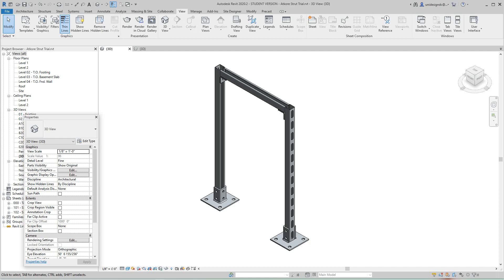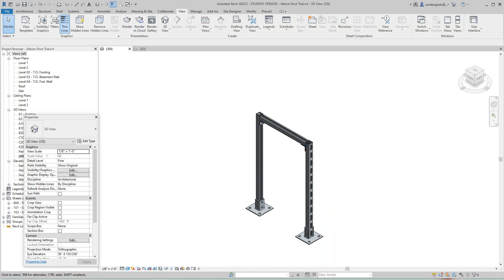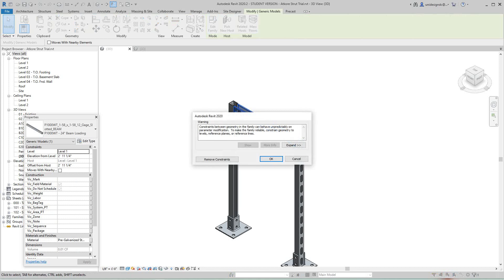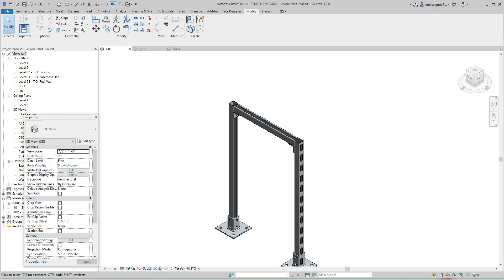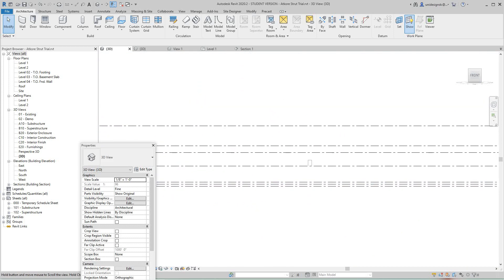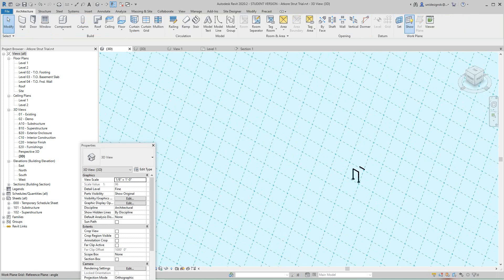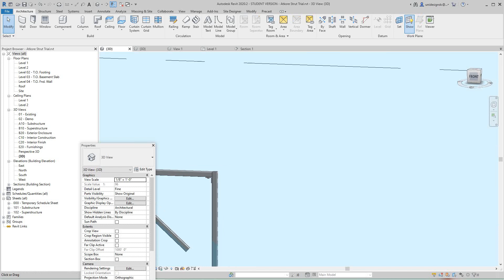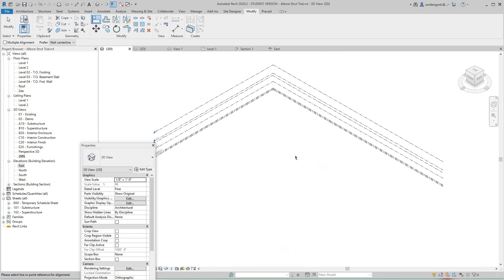Revit Unistrut How to manipulate Elements for Prefab1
How to add parts for Unistrut Channels, for prefab model creation using work plane cased families.